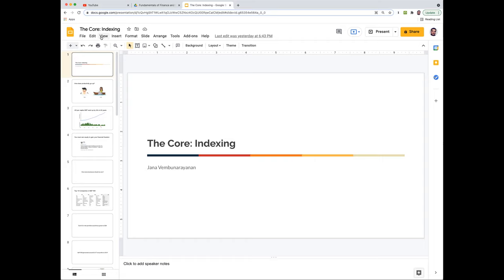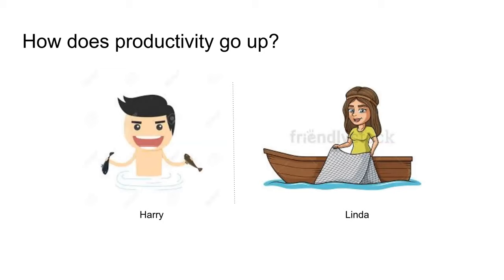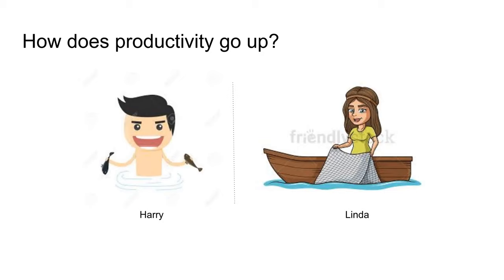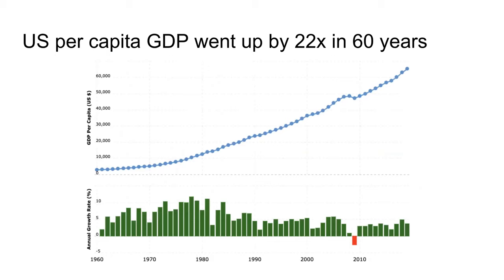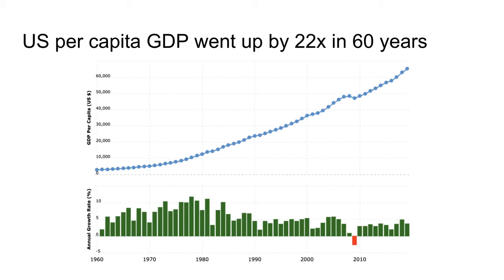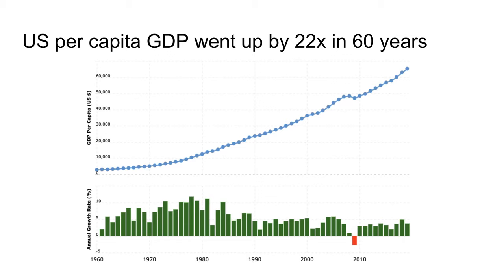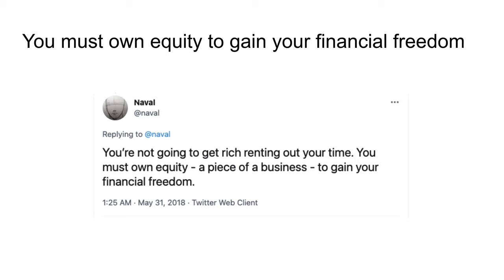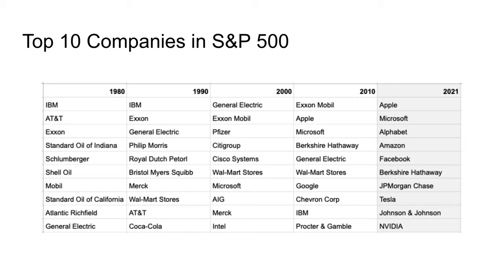Index Investing 101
You must own equities to gain financial independence.

Investing is a game that you must play for 50 or more years. You need to finish first to be successful. You need to survive for 50 or more years.
The best way to thrive that long is to invest in a low-cost index fund.

1. What drives S&P 500 returns?
2. What returns can we expect from S&P 500 in the future?
3. Why time in the market is much more important than timing the market?
4. Why does an average investor earn much lesser than the index?
5. Can fund managers outperform the index over long periods?

You will find answers to these important questions in this presentation.